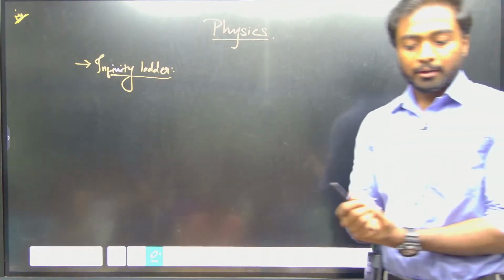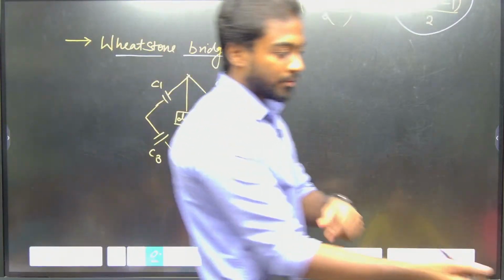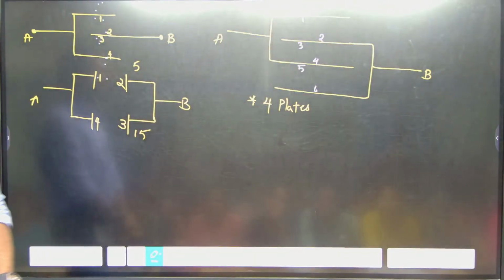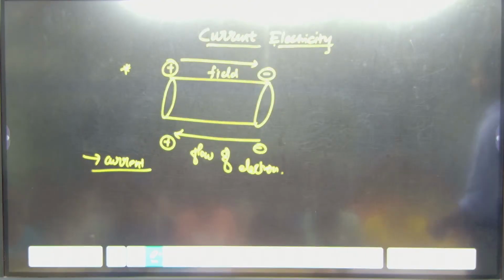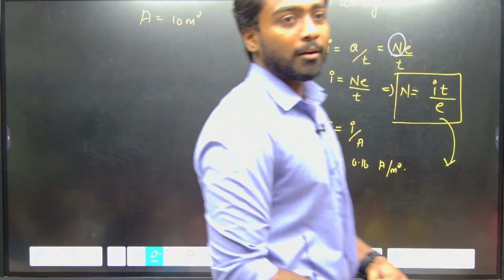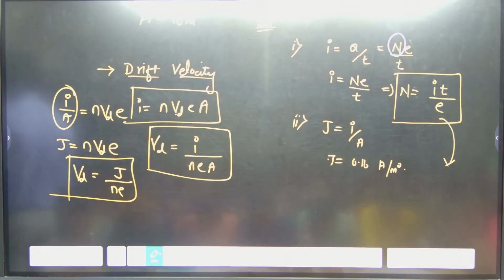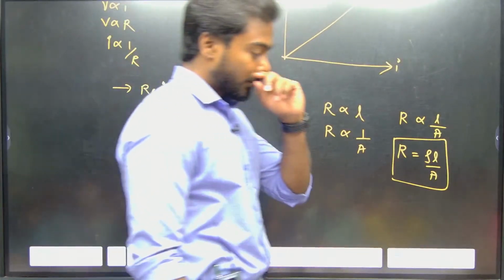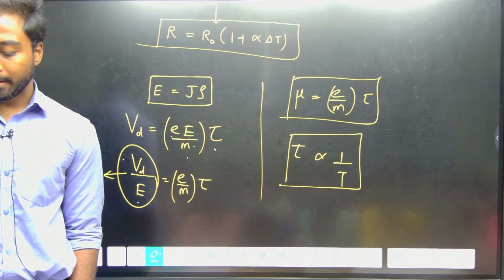Day 29 : Current Electricity | NEET & EAPCET Crash Course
⚡ Welcome to Day 29 of the EAPCET & NEET Crash Course – Current Electricity!

In this session, we cover one of the most important and high-weightage topics in Physics — Current Electricity. This chapter is crucial for both NEET and EAPCET exams, especially for solving numericals quickly and accurately.

📌 Topics Covered:
👉 Electric Current & Drift Velocity
👉 Ohm’s Law & Resistance
👉 Series & Parallel Circuits
👉 Kirchhoff’s Laws
👉 Electrical Power & Energy
👉 Important NEET/EAPCET MCQs

Current Electricity is a scoring topic with direct formula-based questions. Mastering this will help you:
✅ Solve numericals faster
✅ Improve accuracy in exams
✅ Gain confidence in Physics

NEET World – Ignite Your Ambition is dedicated to helping students achieve their dream medical seat with smart preparation strategies.

We offer:
✨ Concept-based learning approach
✨ Daily crash courses & revision sessions
✨ High-quality practice questions

Our mission is to make your preparation simple, focused, and result-driven.

Learn from Vignesh Sir, one of the most dynamic Physics educators:

⭐ Expert in simplifying complex Physics concepts
⭐ Focuses on problem-solving techniques
⭐ Helps students master numericals
⭐ Known for exam-oriented teaching style

His classes ensure that even tough topics like Current Electricity become easy and scoring.

🎯 Student Task:
👉 Solve the questions given in the video
👉 Comment your answers below 👇